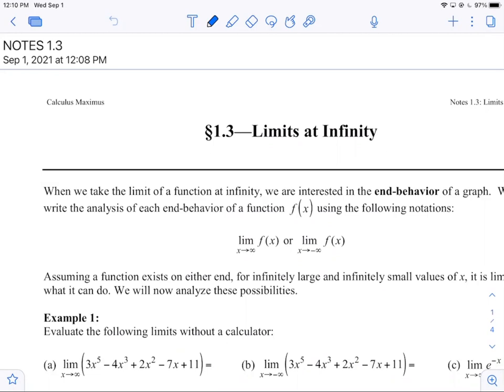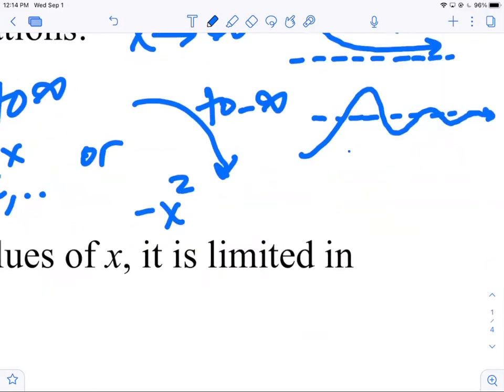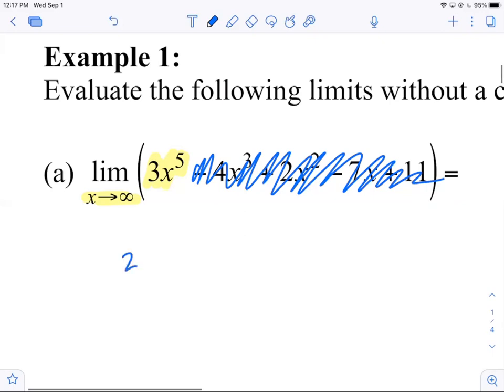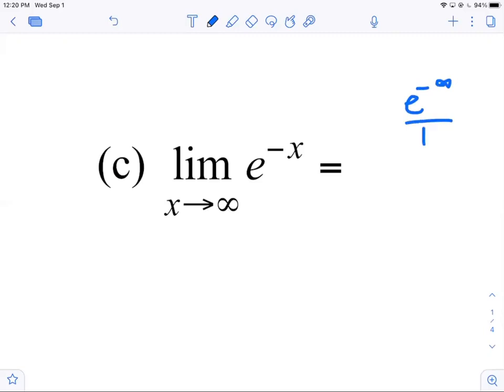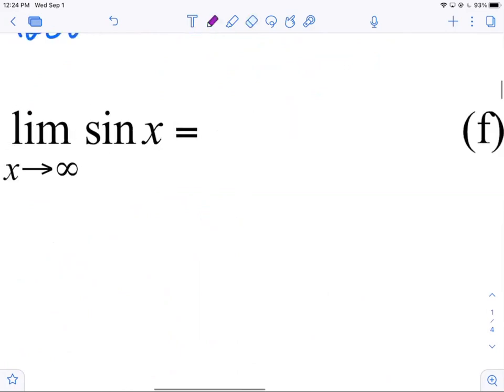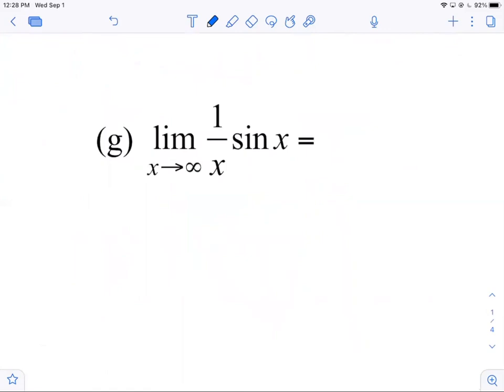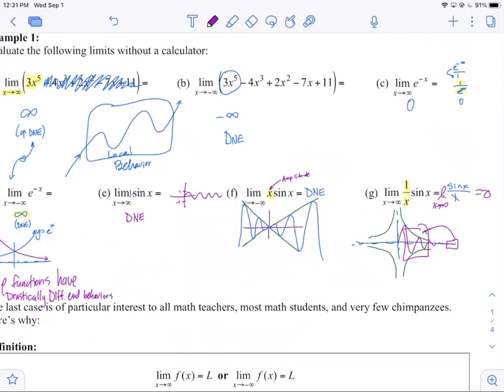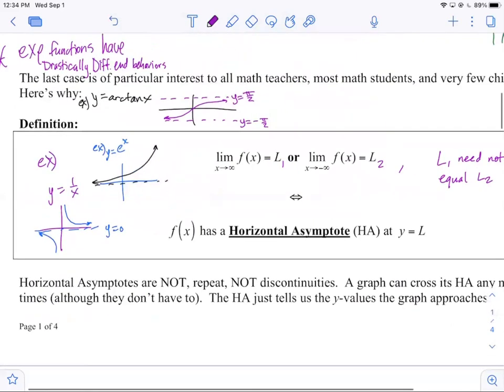BC 1.3 Ex 1